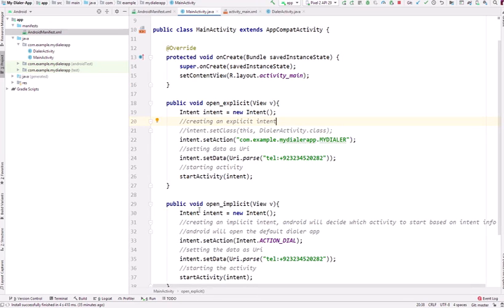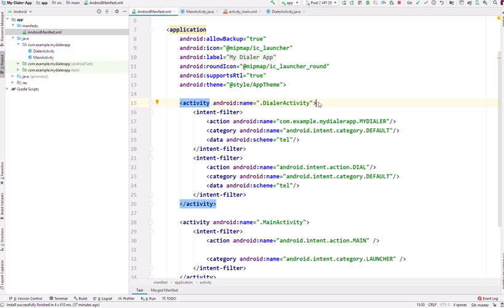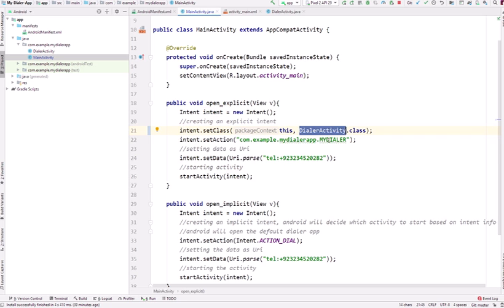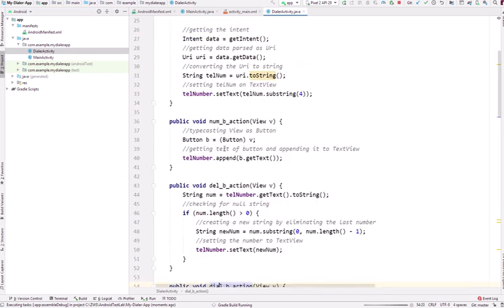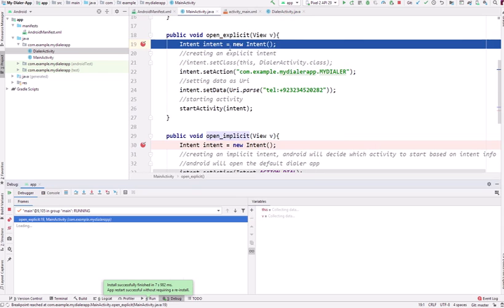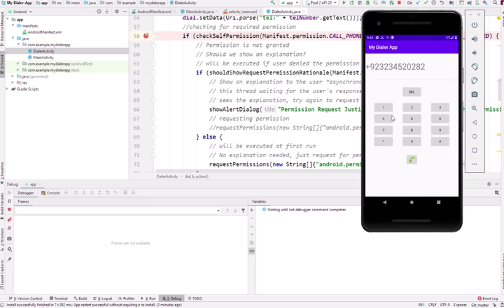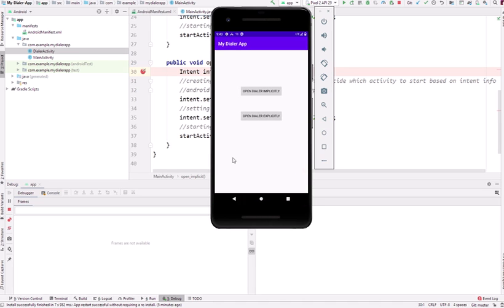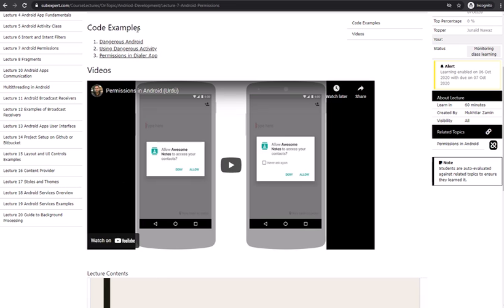Lab 8 Defining built-in permissions for App in Android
How to define built-in android permission for android app is demonstrated in the video.